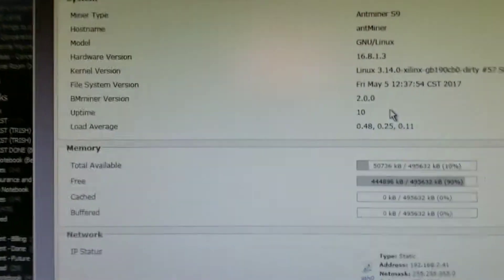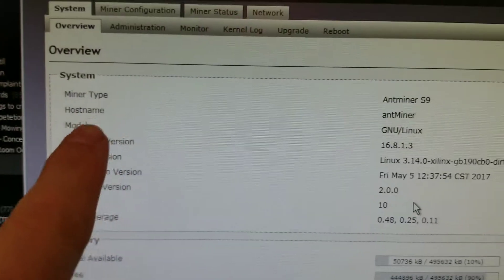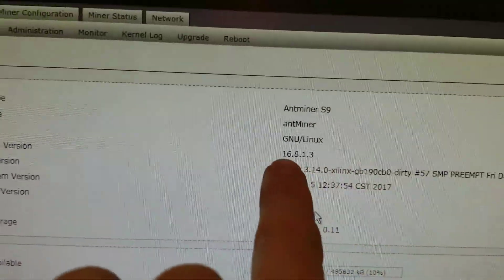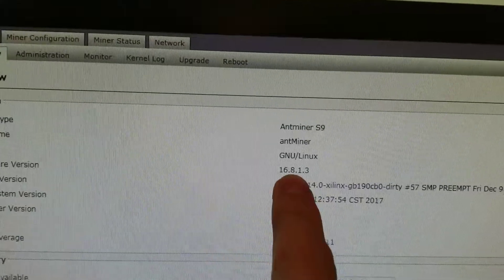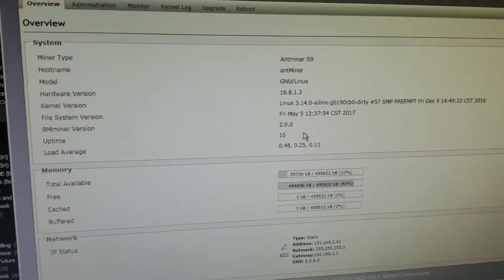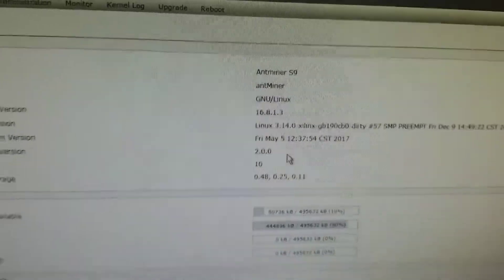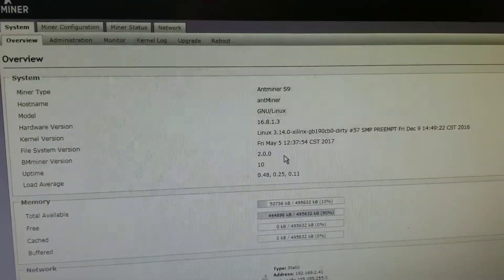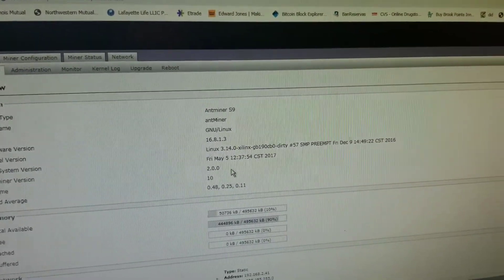2019.08.19 - Antminer Socket connect failed connection refused refused - resolution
Over the past several months I have been having issues sometimes upon boot up of my Antminer trying to get my Antminer to hash. So many times I would receive this error: Socket connect failed connection refused

Or something very similar.  After finally reading a Russian Post online I discovered that it could possibly be the router blocking something.  I bought a new router online and immediately it started working.

I spent hours trying to upgrade my miners and it wasn't even that causing the issue.  I go into a little about the issue in this video.

Bottom line- replace your router first!